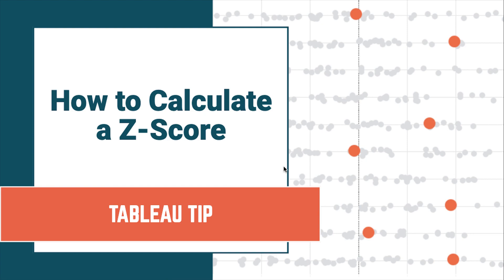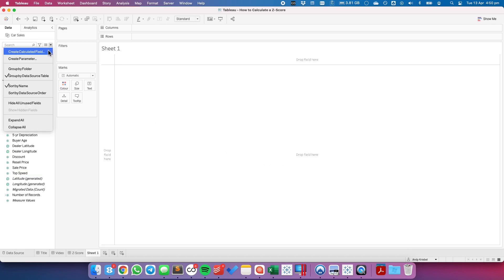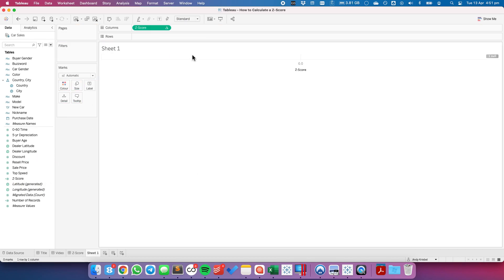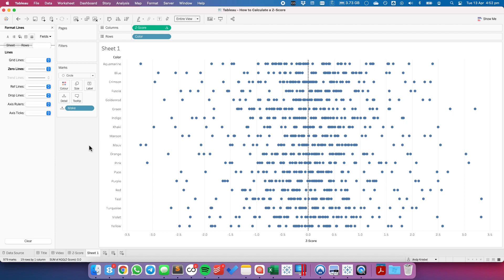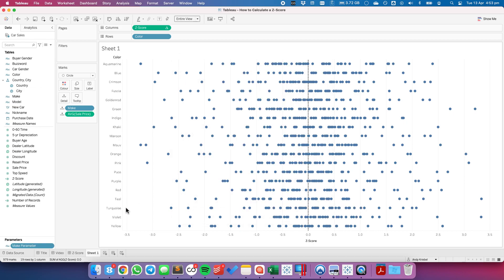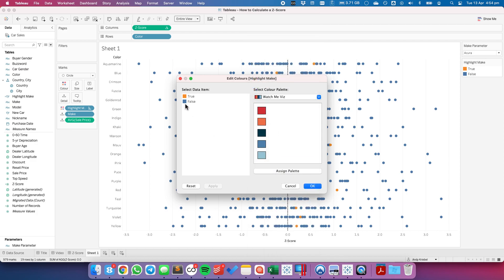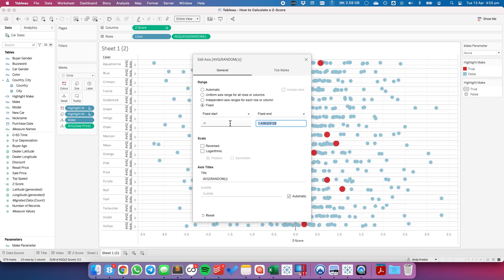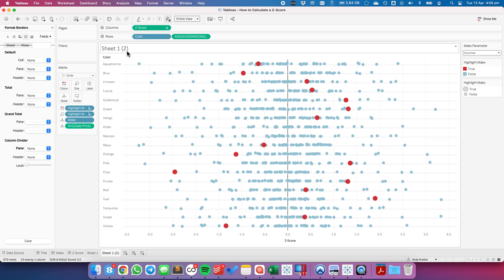How to Calculate a Z-Score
A Z-score is a numerical measurement that describes a value's relationship to the mean of a group of values. Z-score is measured in terms of standard deviations from the mean.

* If a Z-score is 0, it indicates that the data point's score is identical to the mean score.
* A Z-score of 1.0 would indicate a value that is one standard deviation from the mean.
* Z-scores may be positive or negative, with a positive value indicating the score is above the mean and a negative score indicating it is below the mean.

The calculation you need is Tableau is:

( SUM([Profit]) - WINDOW_AVG(SUM([Profit])) )
WINDOW_STDEV(SUM([Profit]))

Replace the SUM([Profit]) with whichever measure you'd like to use at the aggregation that makes sense in your data.